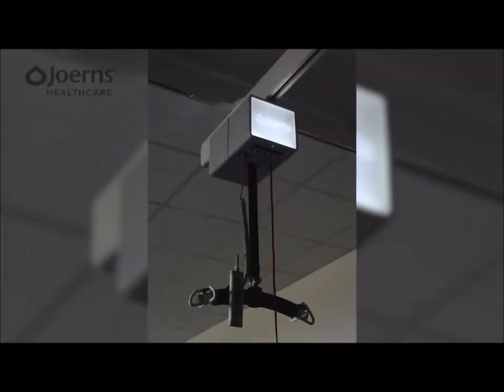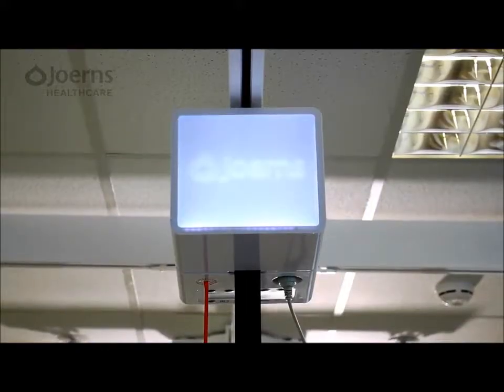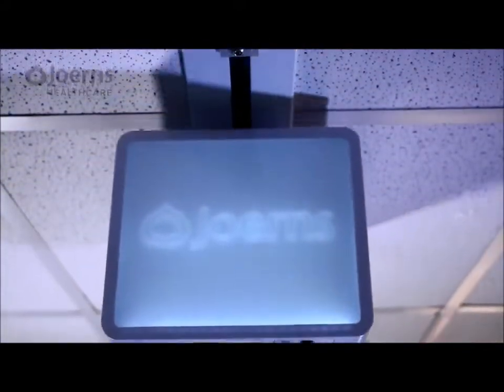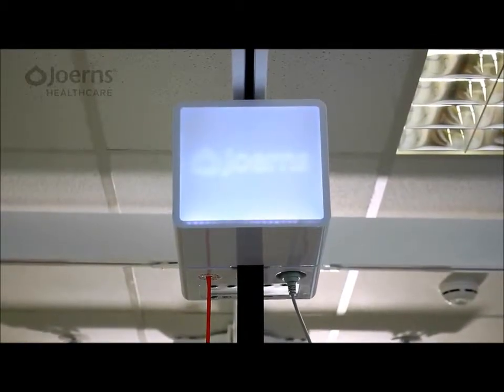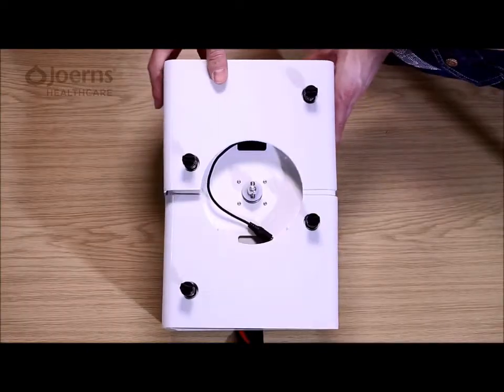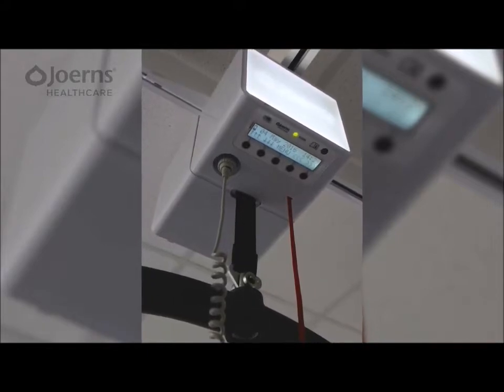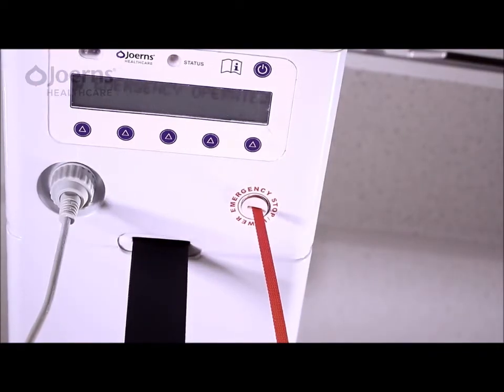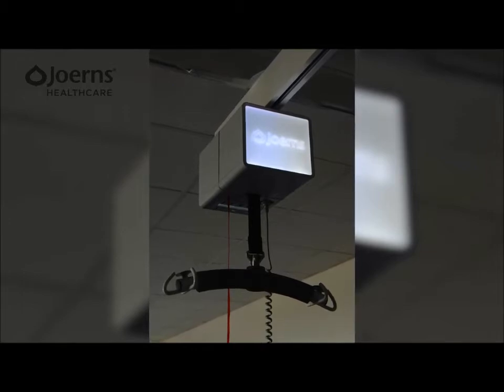Deckenlifter Elara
Der ELARA 227 erfüllt die meisten manuellen Umlagerungsanforderungen mit einem max. Nutzergewicht von 227 kg. Das 2-Wege-Modell verfügt über einen vertikalen Antrieb und horizontalen Freilauf.

Es steht eine große Bandbreite an Schienenführungen zur Verfügung, so dass der ELARA Deckenlift unterschiedlichen Raumaufteilungen angepasst werden kann. Er ist einfach und sicher in der Handhabung.

Der ELARA Deckenlifter verfügt über eine Notfall-Absenkung per einfacher Zugleine; einen leicht bedienbaren Handapparat, der eine Weiteraufladefunktion beinhaltet.

Technische Daten:

sichere Traglast 227 kg;
sanfter Start und Stopp; manuelle und elektr. Notfall – Absenkung; Notfall-Stopp; niedrige Batterieanzeige per Audio- und visuellem Signal;
Batteriekapazität (bei 75 kg Belastung): ca. 150 Transfers;
integriertes Aufladegerät;
Vertikalgeschw.: 4cm/s; Horizontalgesch.:15cm/s.
Der ELARA Deckenlifter kann gegen Aufpreis mit einer stromgeführten Deckenschiene und mit einer integrierten Waage  ausgestattet werden.

Maße vom Deckenlift-Motor: Bx Lx H  210 mm x 315 mmx 180 m